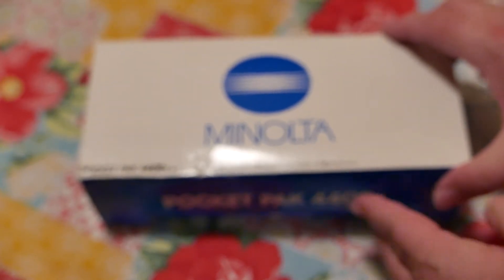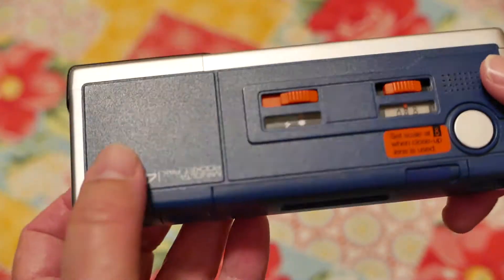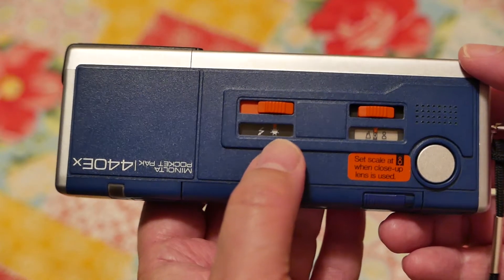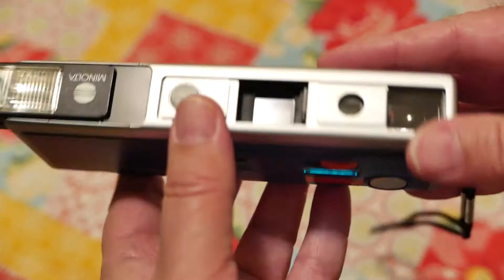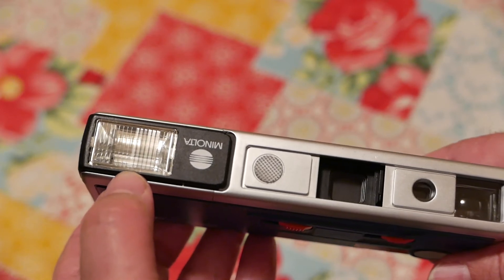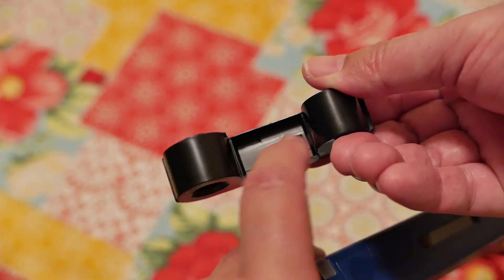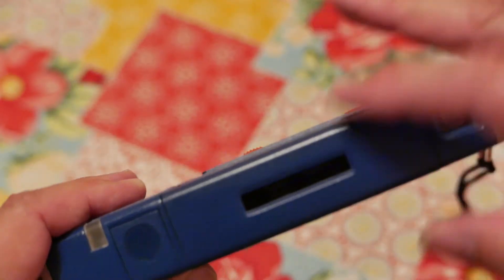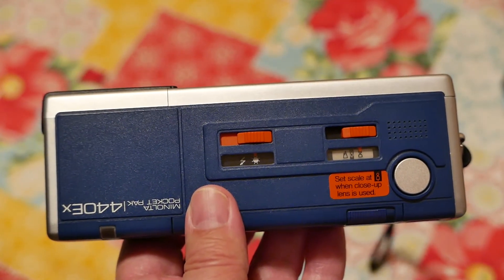Minolta 440Ex 110 Film Camera :: Lomography Tiger Color Film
Showing you around the Minolta 440Ex 110 film camera. Images taken in southern New Mexico. 110 film is also known as pocket film, and 110 cameras are often called pocket cameras. I highly recommend this camera.